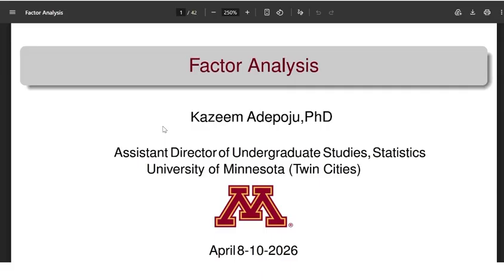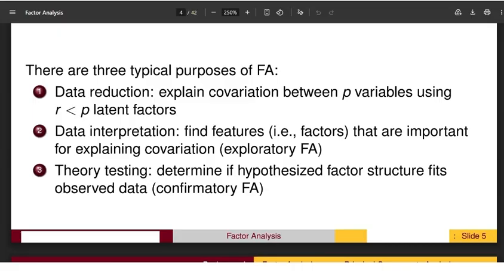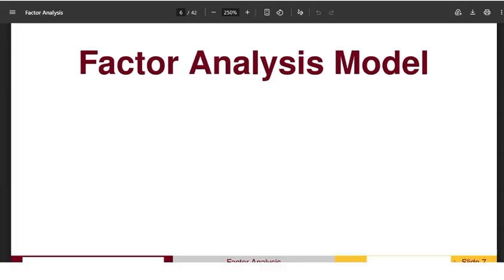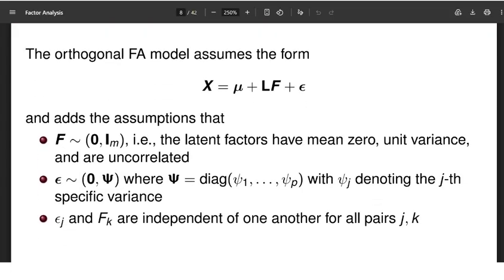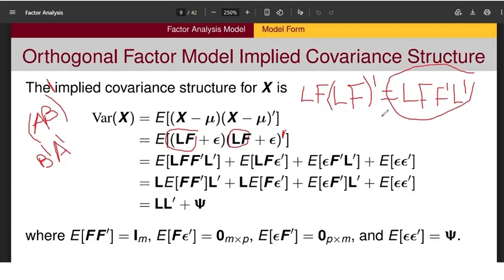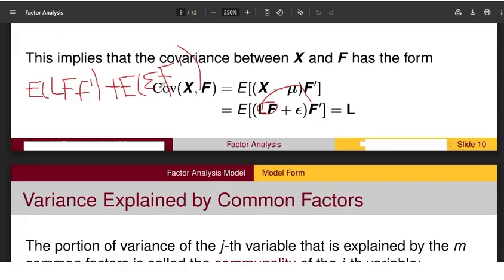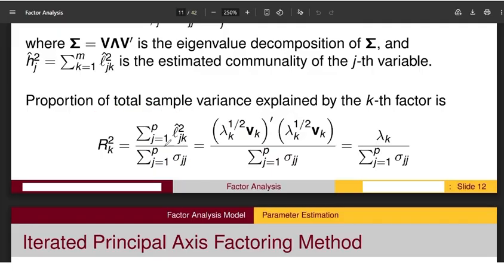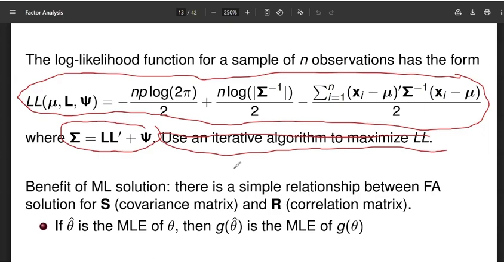STAT 5401 SP26: Analysis of Factor Models